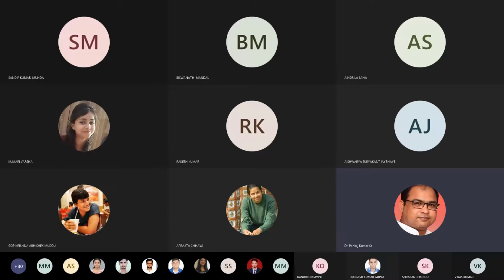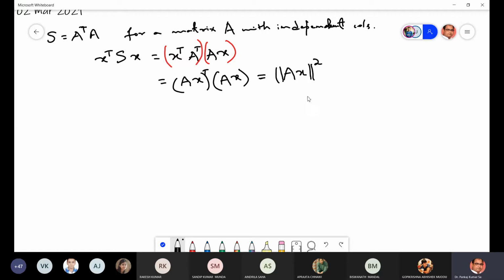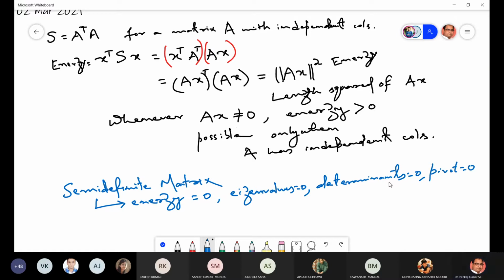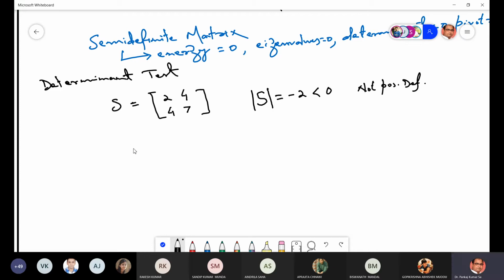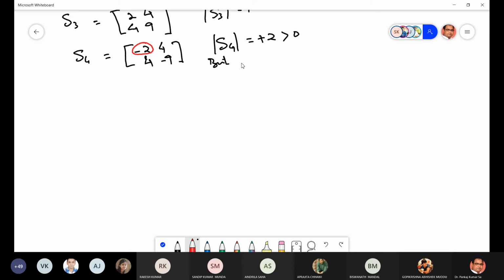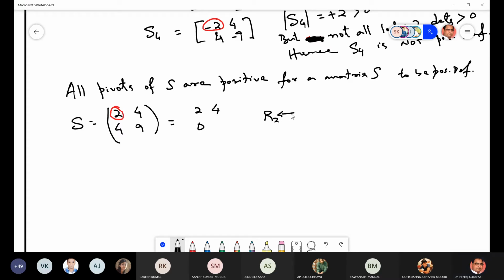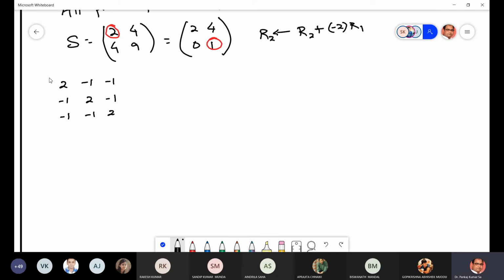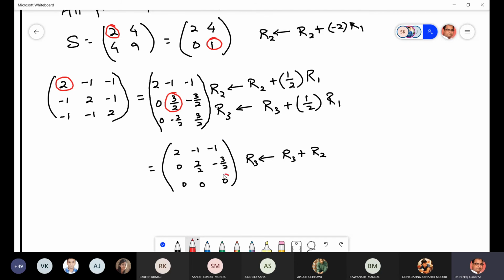Lecture 21 2nd march 2021